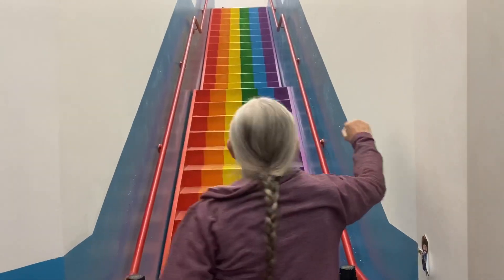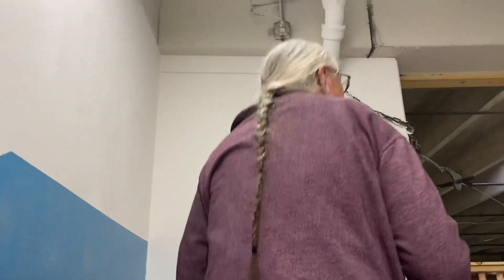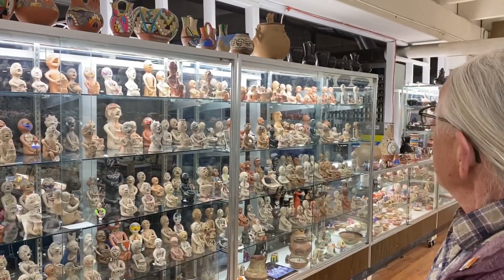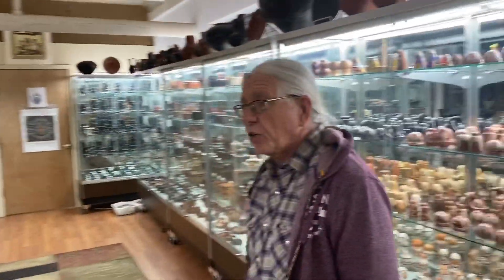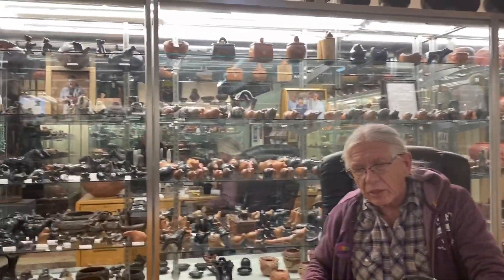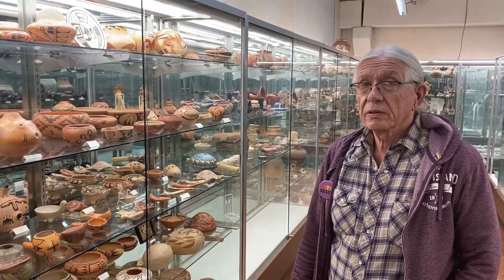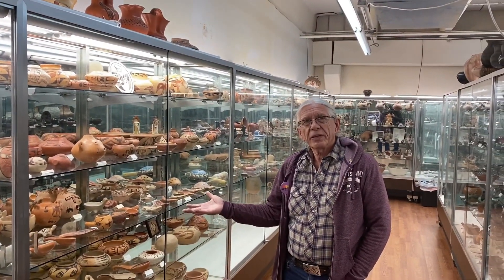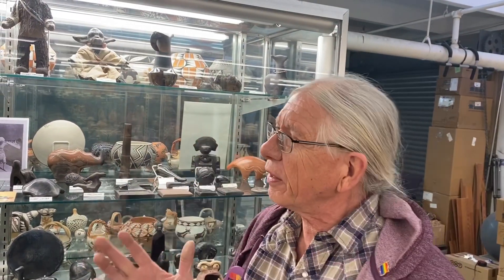See the WORLD'S LARGEST Pueblo Pottery Collection with Chuck Rozanski! of Mile High Comics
Come up the magical rainbow stairs to see inside the world's largest pueblo pottery collection as shown by the owner of Mile High Comics, Chuck Rozanski.

500 Thermal Labels (4x6)

POLYMAILERS:

100 Metronic 24x24 Poly Mailers

100 iMBAPrice 10x13 Poly Mailers

TAPE (INVISIBLE)

12 Pack of Tape

TAPE (PACKING)